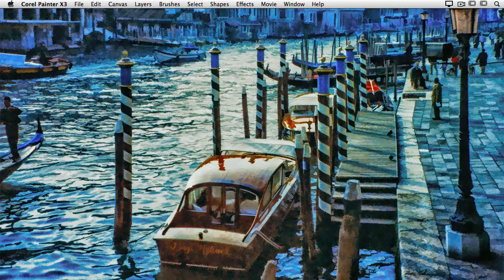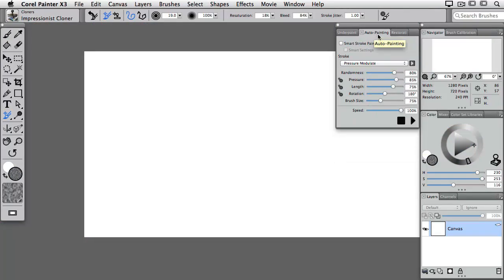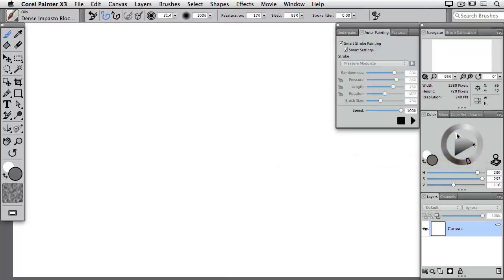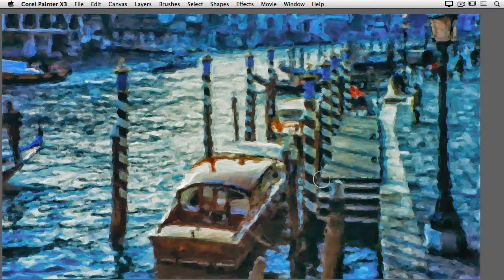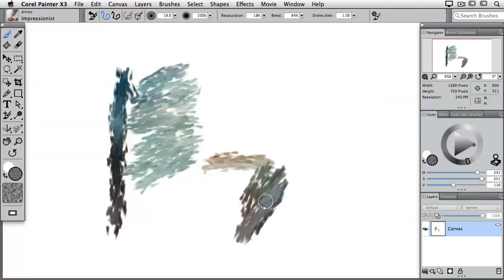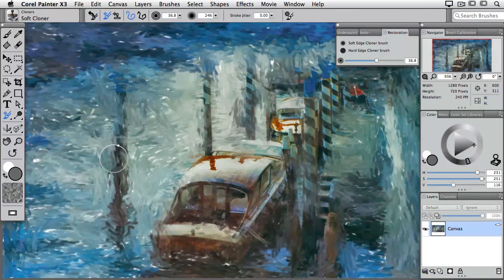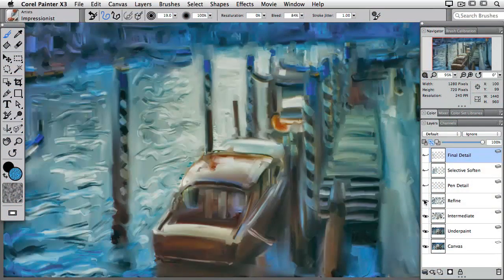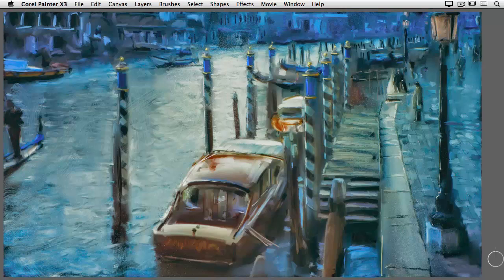Photo painting tools by professional artist, author and educator John Derry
"What if I told you, you could take a paintbrush and dip it into a photograph? In this short video I'm going to show you 3 ways to do this and turn a photograph into a painting."

-- John Derry, professional artist